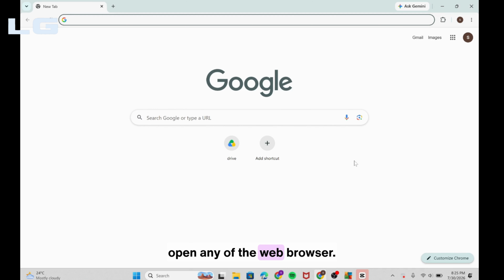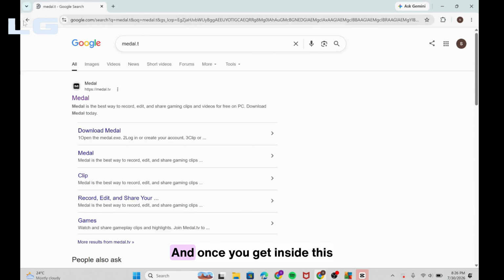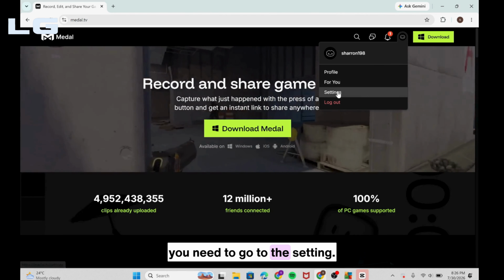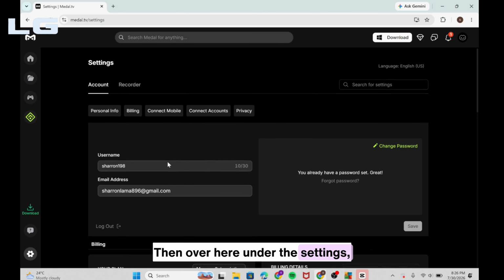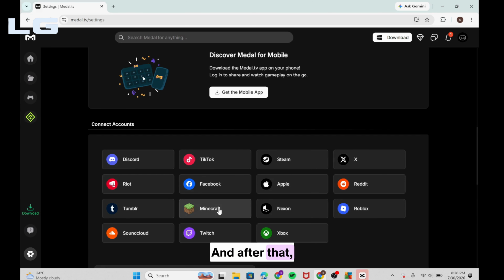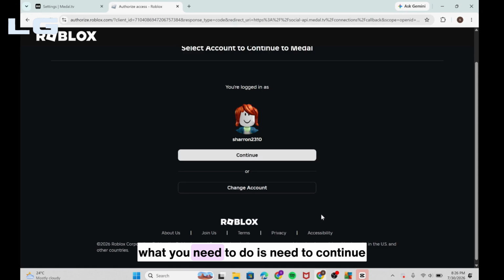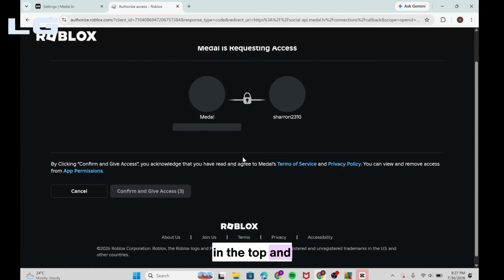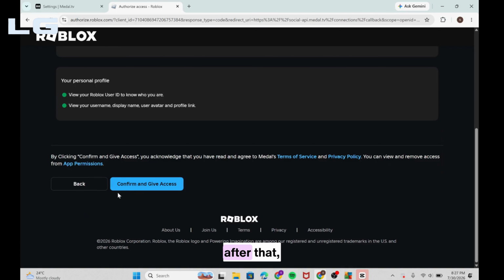How to Connect Medal TV to Your Roblox Account (2026) | Full Guide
Want to connect Medal TV to your Roblox account? This tutorial explains how to link your Roblox account with Medal TV, authorize the connection, and share your Roblox gameplay clips more easily. Learn the step-by-step process to connect Medal TV to Roblox quickly and securely.

00:00 – Introduction
00:05 – How to Connect Medal TV to Your Roblox Account (Step-by-Step)